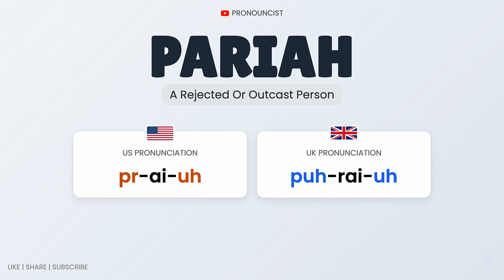How to pronounce PARIAH in British & American accent || Learn with syllables 🇺🇸🇬🇧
Learn how to pronounce "PARIAH" correctly in English 🇺🇸🇬🇧.

In this video, we break down the pronunciation step by step so you can clearly understand how to say PARIAH in both American and British accents.